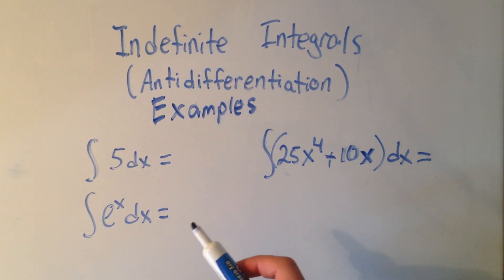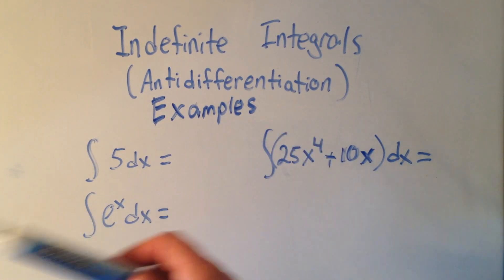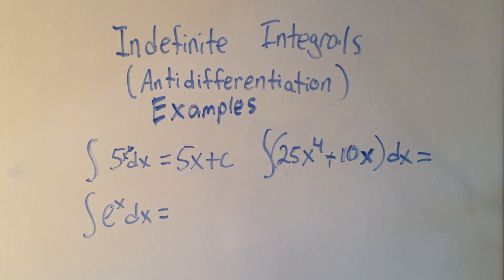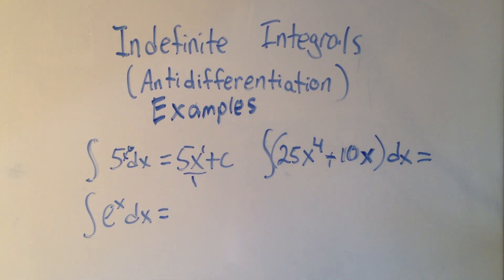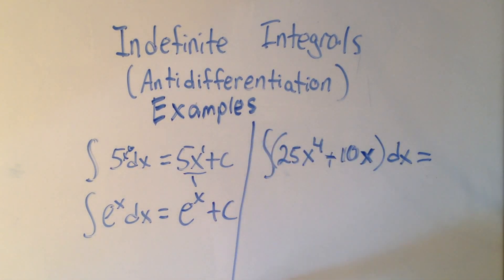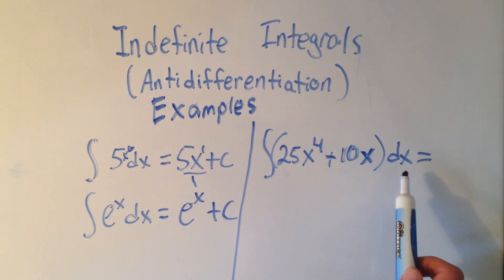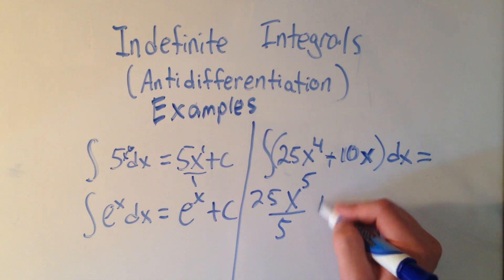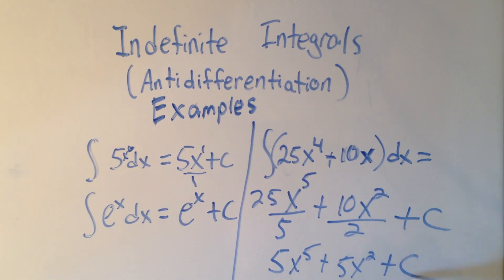Indefinite Integrals (Antiderivatives) Examples (2 Minutes)